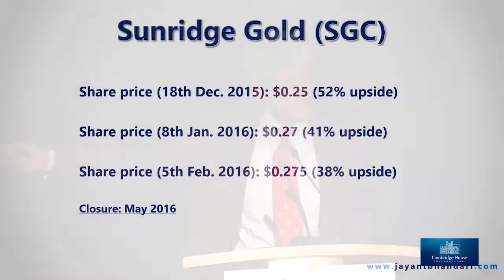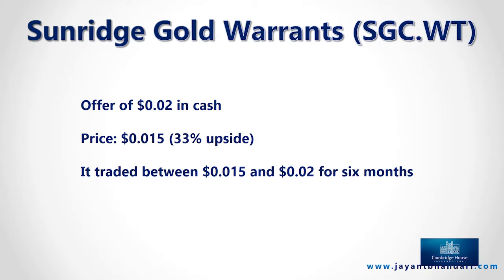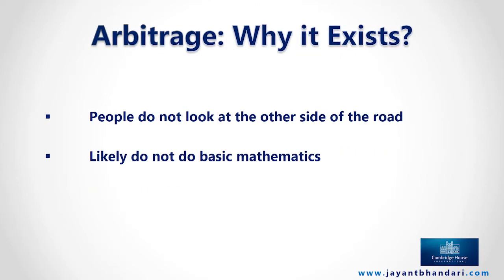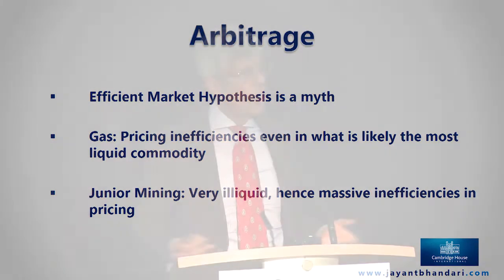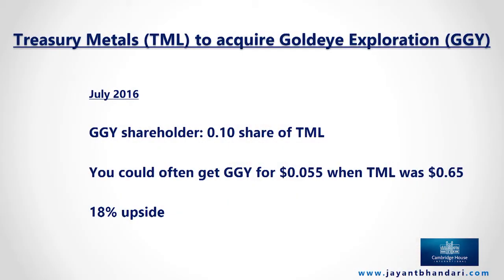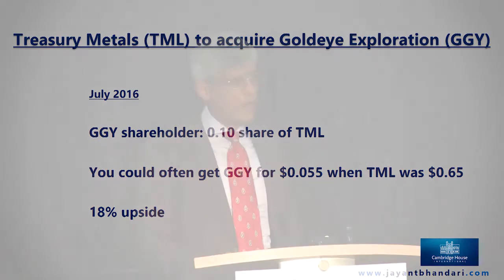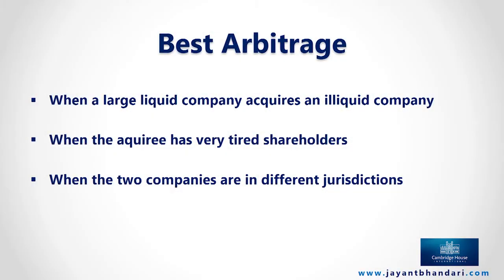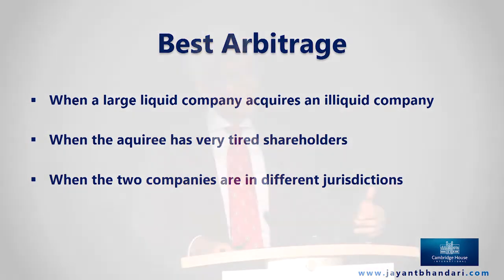Using Arbitrage to make a lot of Money - Jayant Bhandari